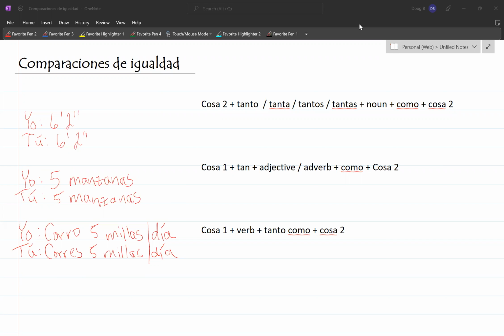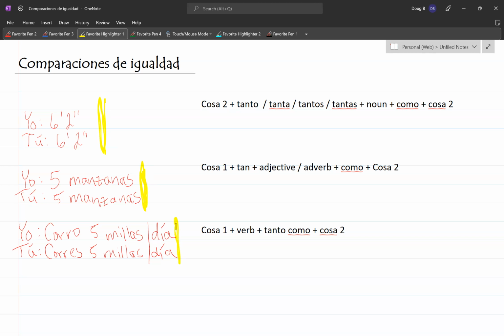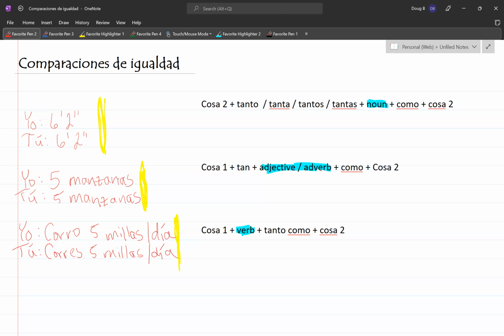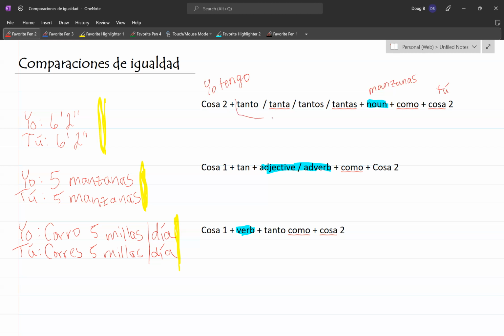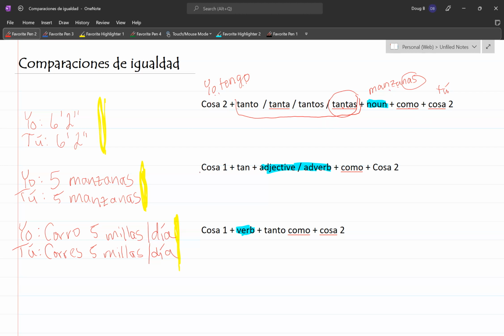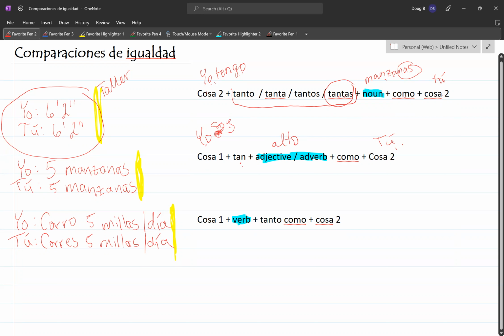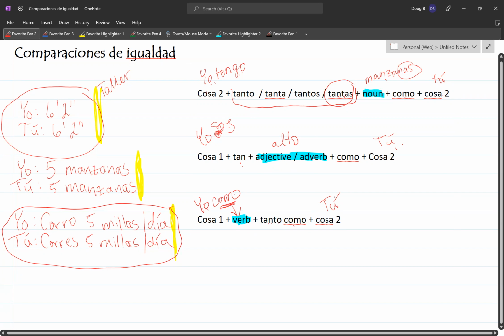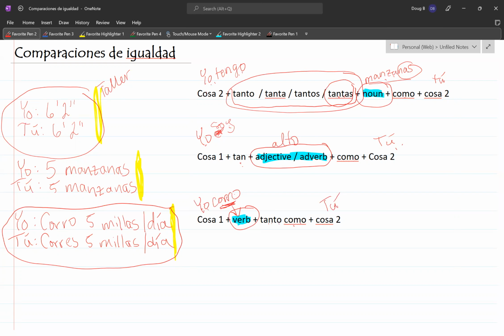Spanish Comparisons of Equality in 4 minutes